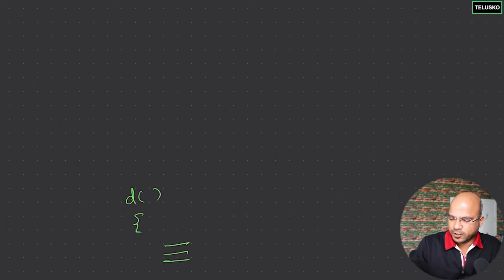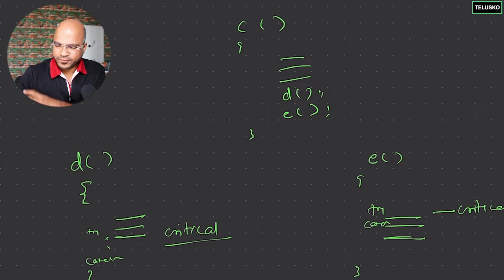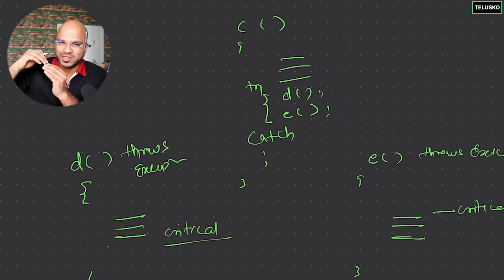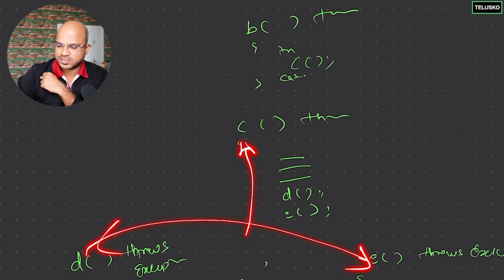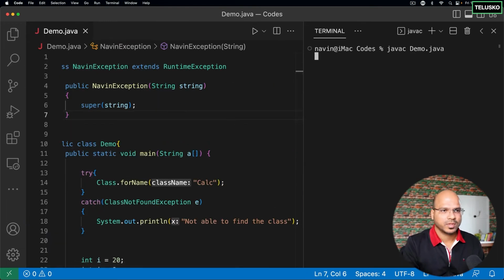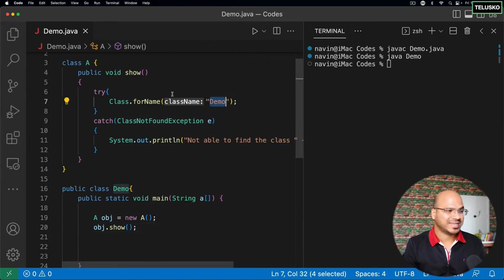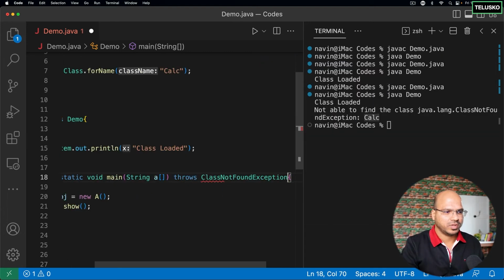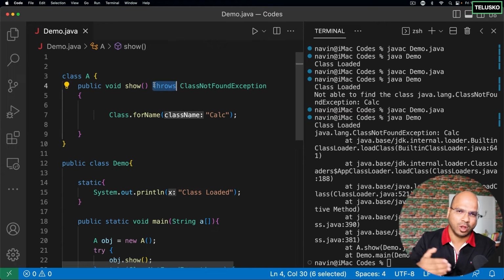#82 Ducking Exception using throws in Java